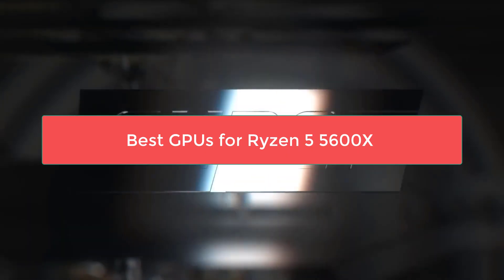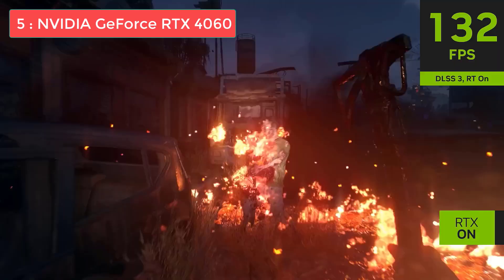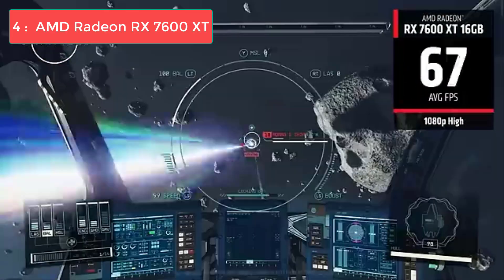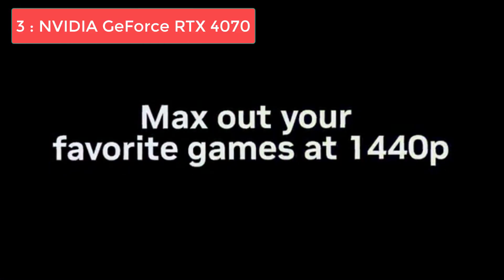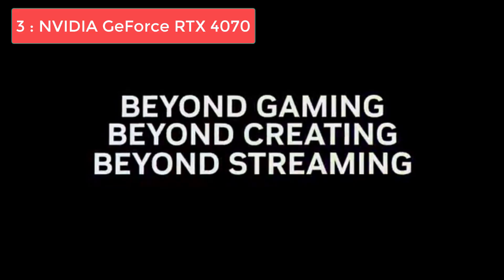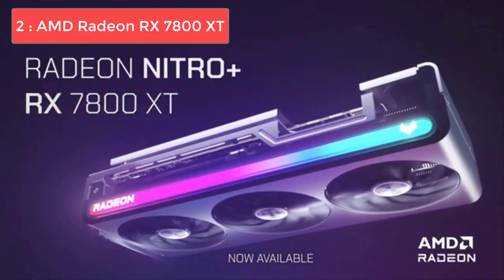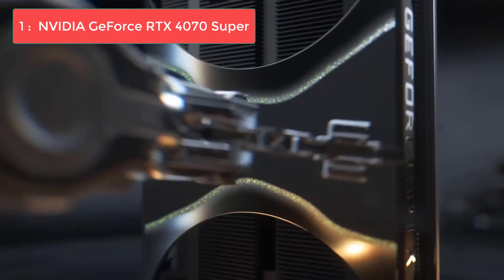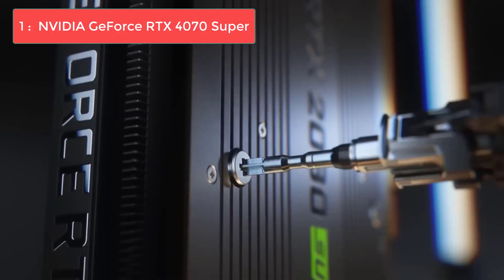TOP 5 Best GPUs for Ryzen 5 5600X in 2025 | Complete Buyer's Guide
#1: NVIDIA RTX 4070 Super
#2: AMD RX 7800 XT
#3: NVIDIA RTX 4070
#4: AMD RX 7600 XT
#5: NVIDIA RTX 4060

Looking for the perfect GPU to pair with your AMD Ryzen 5 5600X? In this comprehensive guide, we review the top 5 best graphics cards for the Ryzen 5 5600X in 2025, covering everything from budget 1080p gaming to high-end 1440p and 4K performance.

🎯 GPUs Reviewed:
NVIDIA RTX 4070 Super - Our #1 Pick
AMD RX 7800 XT - Best Value for 1440p
NVIDIA RTX 4070 - Great Mid-Range Option
AMD RX 7600 XT - Excellent 1080p Choice
NVIDIA RTX 4060 - Best Budget Option

🔥 What We Cover: ✓ Detailed performance analysis for each GPU ✓ Frame rate comparisons at different resolutions ✓ Power consumption and efficiency ratings ✓ Ray tracing and DLSS/FSR capabilities ✓ Value for money considerations ✓ Perfect pairing with Ryzen 5 5600X
Whether you're building a new gaming PC or upgrading your existing setup, this video will help you choose the right graphics card for your needs and budget. All GPUs tested pair perfectly with the 6-core, 12-thread Ryzen 5 5600X without bottlenecking.